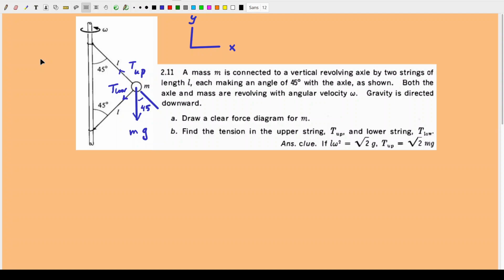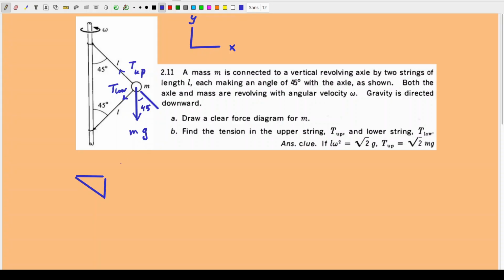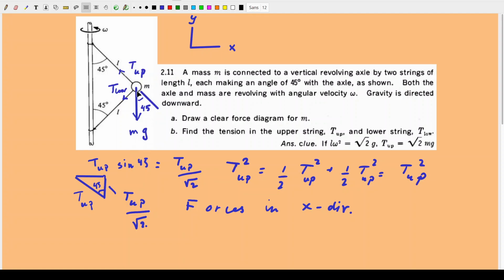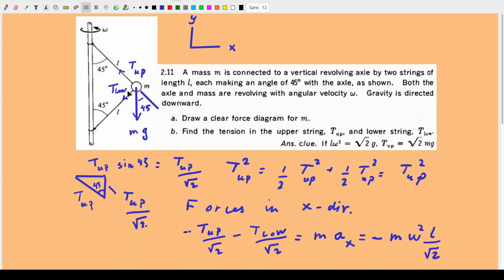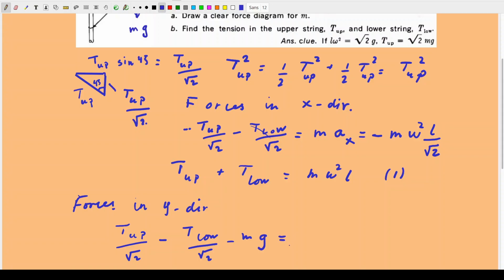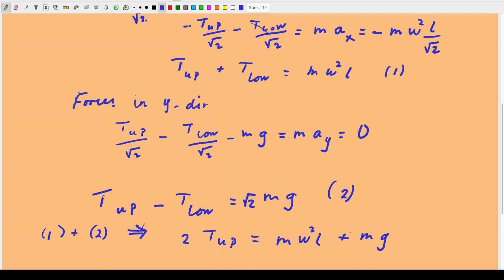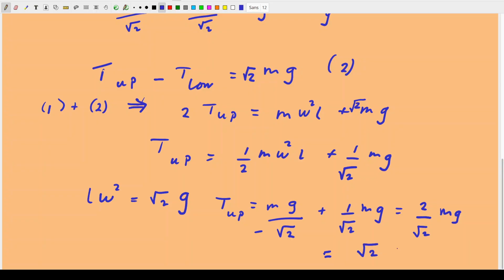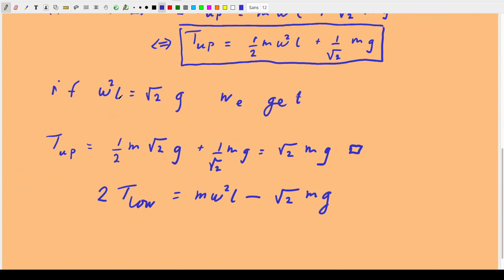Mass on Two Strings at 45° – Tensions & Minimum ω for Circular Motion (Full Solution)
A mass m is held by two strings of length L, each at 45° to the vertical, while moving in uniform circular motion around the central axis. Step-by-step derivation using Newton’s laws in horizontal and vertical directions.

0:00 – Intro
4:50 – Newton's second law in x-direction
9:00 – Newton's second law in y-direction
17:17 – Condition for min angular velocity
18:05 – Final solution

How do we actually SOLVE physics problems? What to think about? What symmetry can we see and what math could be used? These are important questions in physics education. We need to learn the laws of physics and how to apply them. Let me break down the exact thought process and enabling your goal of becoming a top student!